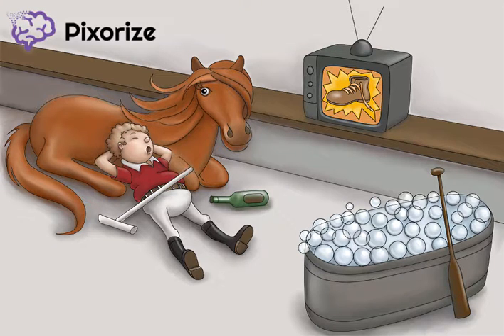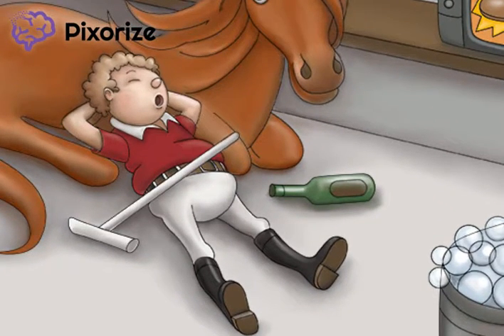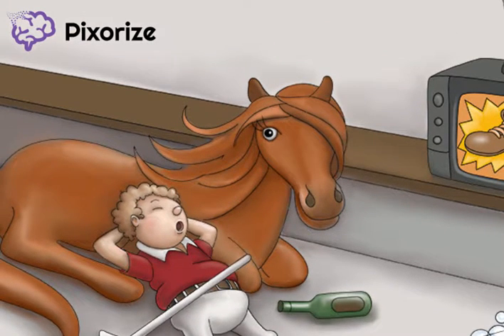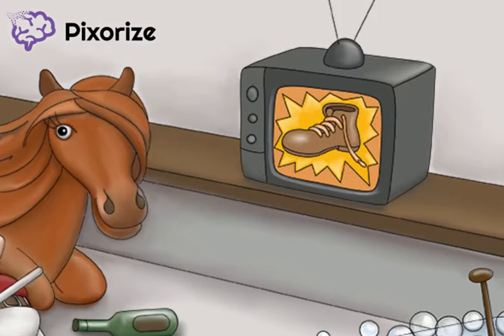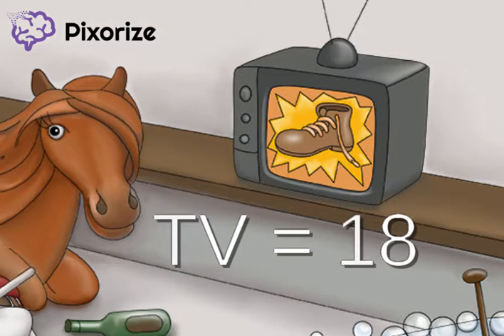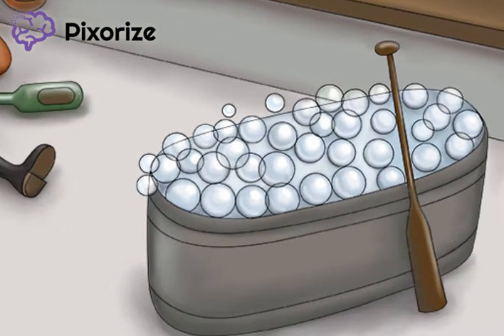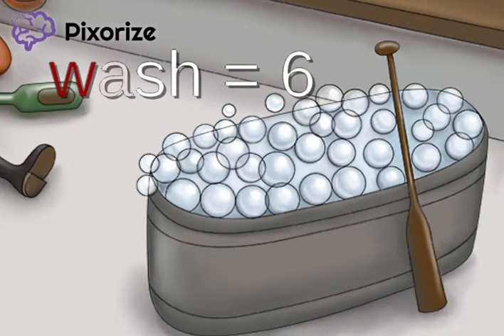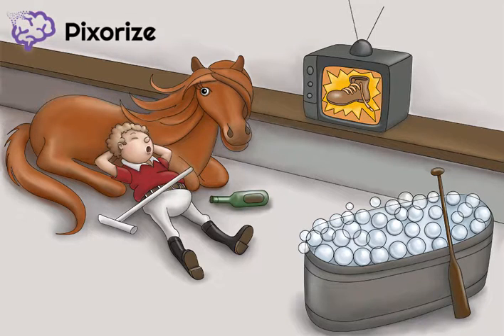IPV Immunization Schedule - Memory Palace - "Inactive Polo Player"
Learn the Immunization schedule for the IPV vaccine. Based on CDC guidelines. Perfect for pediatrics medical students, interns, and more.